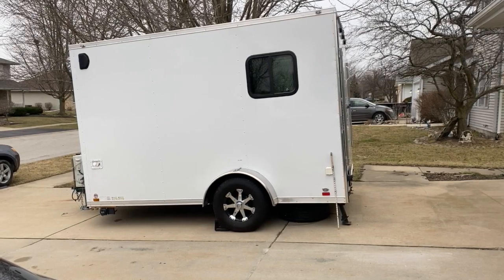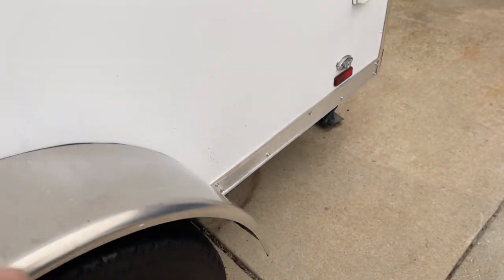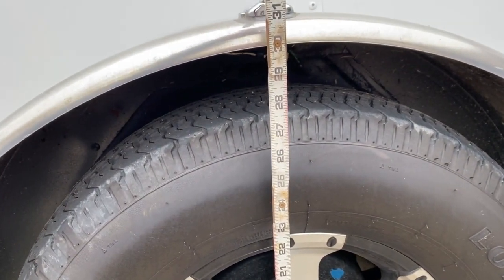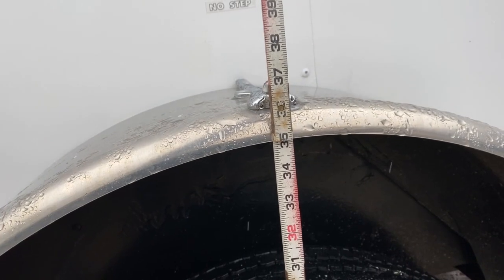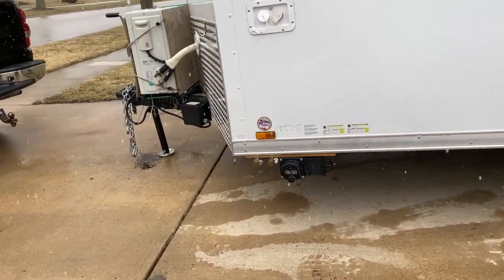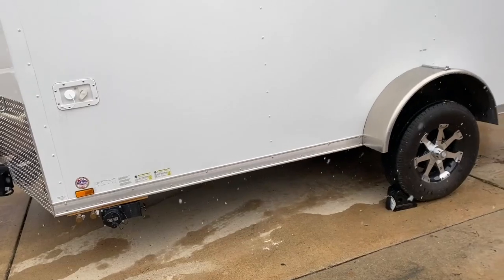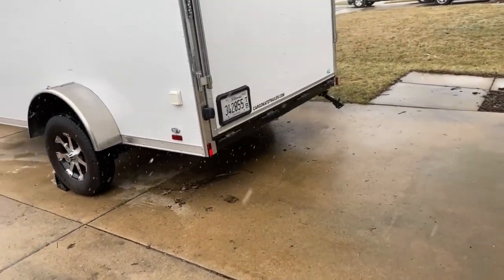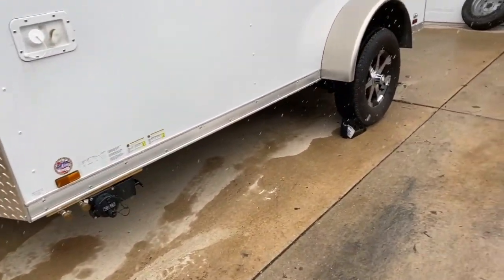2020 Cargo Trailer Axle Flip Conversion. DIY Camper - Small Camper - Tiny Home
This is a quick video of our axle flip conversion.
There are great people to do business with. It's also where I purchased my rims and tires for the trailer.
Make sure to measure the dia of your axle tube before ordering.